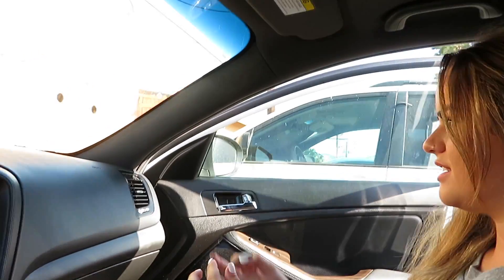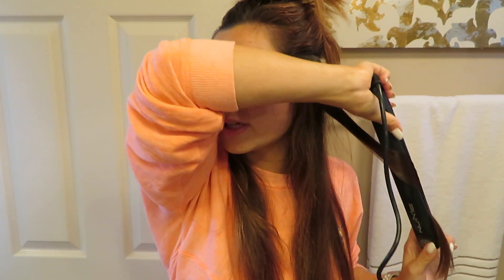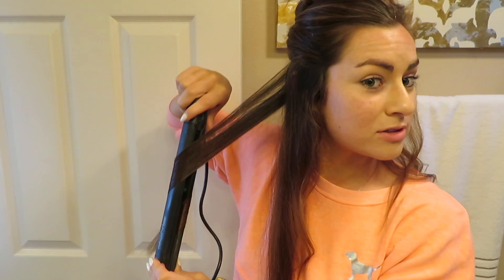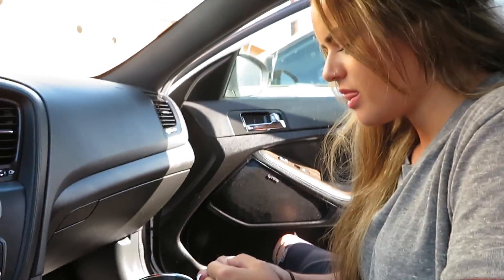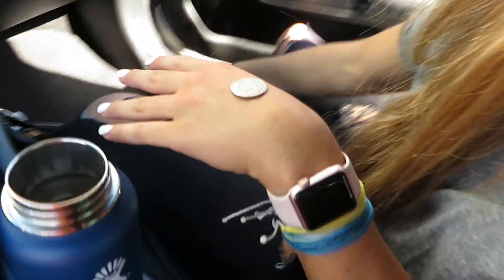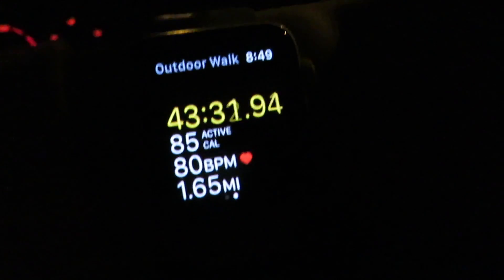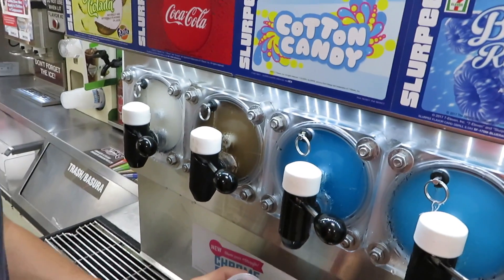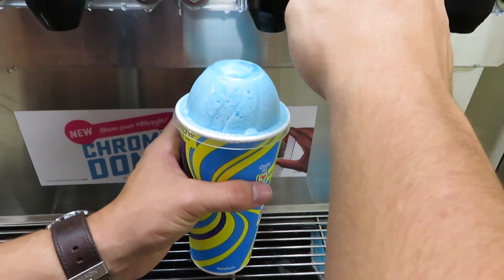PIERCINGS & CAR QUIZZES | Kellie Rae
PIERCINGS & CAR QUIZZES

Kate tries to get her ear pierced and I quiz Connor and Kate on the car ride!

THEME MUSIC:
Lay Me Down- Chris Tomlin